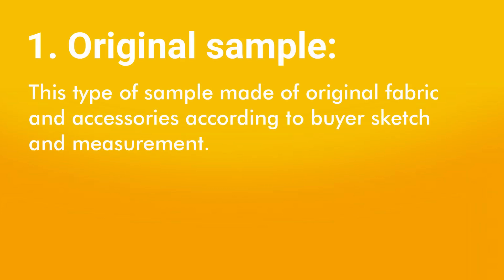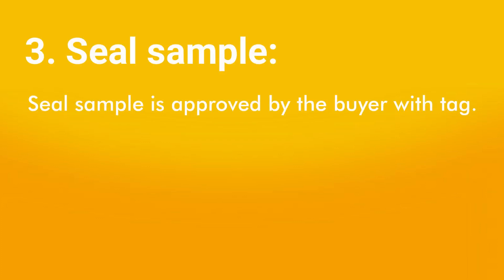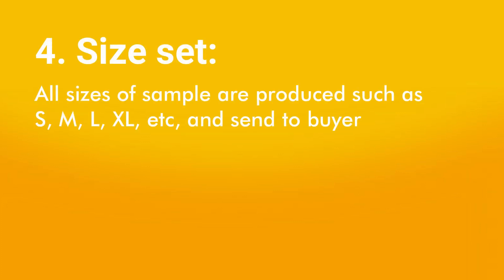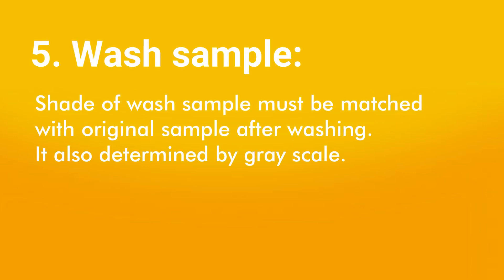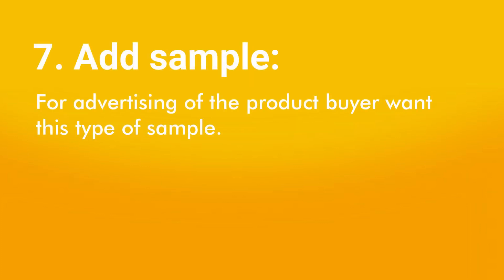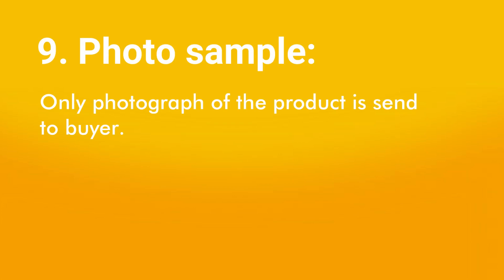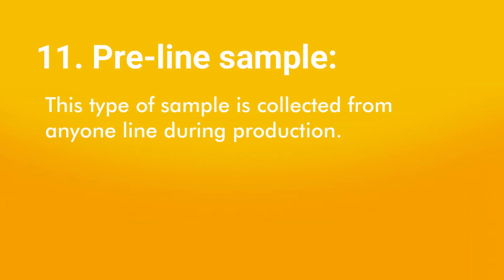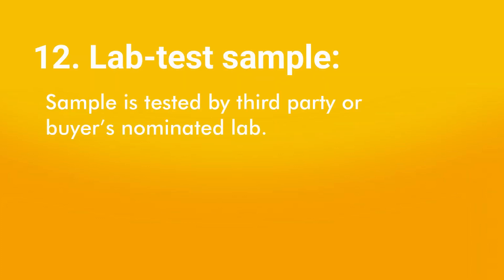Types of garments sample | Different Types of Garment Samples | Types of Samples in Garment Industry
Different Types of Garment Samples
Types of Sample Required for Garments Export Order

TYPES OF MERCHANDISING SAMPLE
Types of sample produce by Factory according to buyer demand:

There is various type of sample those are given below:
1. Original sample:
This type of sample made of original fabric and accessories according to buyer sketch and measurement.

2. Develop sample:
Here measurement is very important but need not to match the fabric and accessories.

3. Seal sample:
Seal sample is approved by the buyer with tag.

4. Size set:
All sizes of sample are produced such as S, M, L, XL, etc, and send to buyer.

5. Wash sample:
Shade of wash sample must be matched with original sample after washing. It also determined by gray scale.

6. Pre-production sample:
First garment of bulk production is called pre- production sample.

7. Add sample:
For advertising of the product buyer want this type of sample.

8. Sales man sample:
To supply the new product in different showroom, buyer wants this sample.

9. Photo sample:
Only photograph of the product is send to buyer.

10. Shipment/ Reference sample:
After completion the shipment of the garment some garment are kept in sample room which are known as shipment or reference sample.

11. Pre-line sample:
This type of sample is collected from anyone line during production.

12. Lab-test sample:
Sample is tested by third party or buyer’s nominated lab.